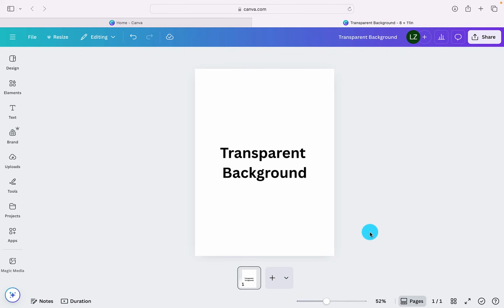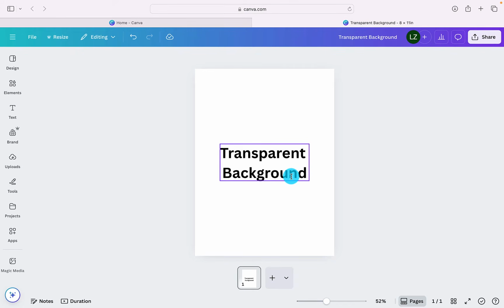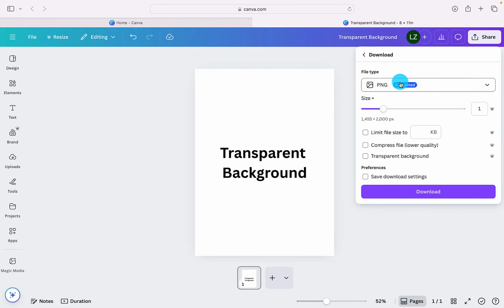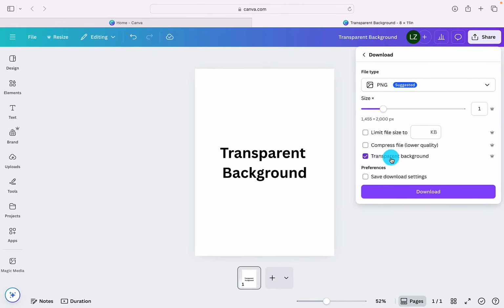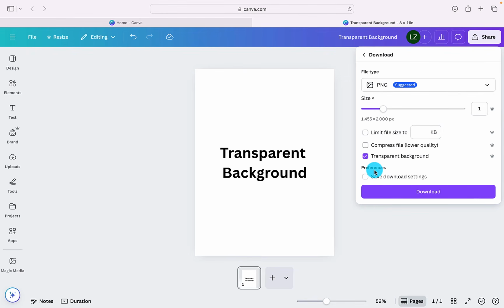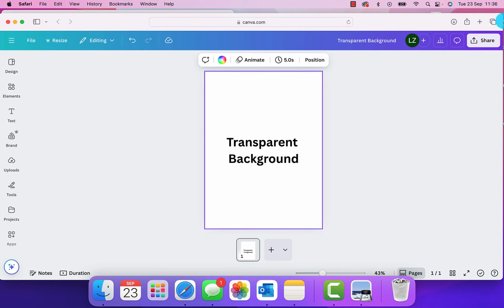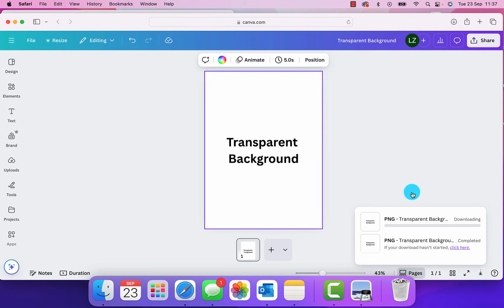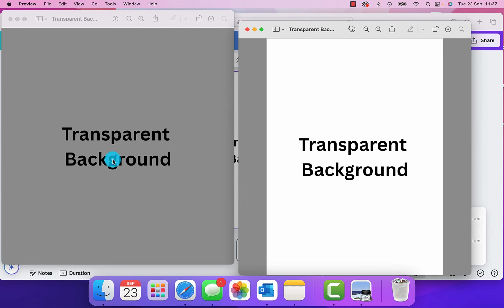How To Make The Background Transparent In Canva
In this tutorial i am sharing how you can make a background transparent in Canva. This is a great way to enhance your designs by having the option of making the background transparent or just having a normal background.